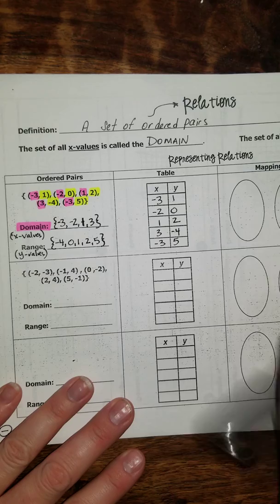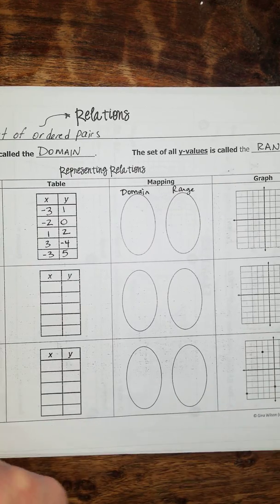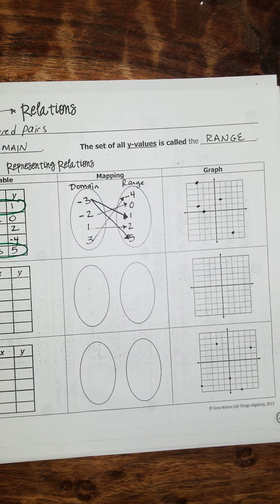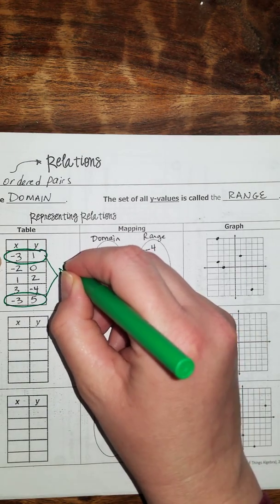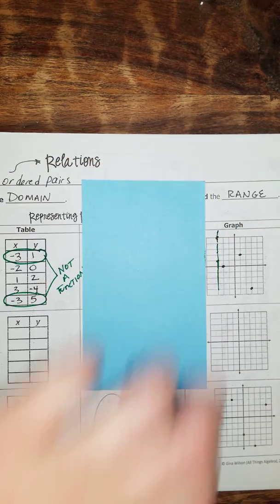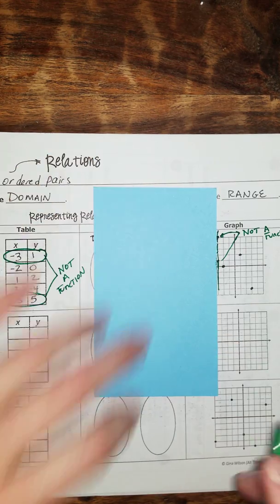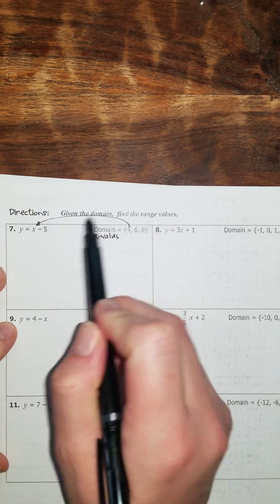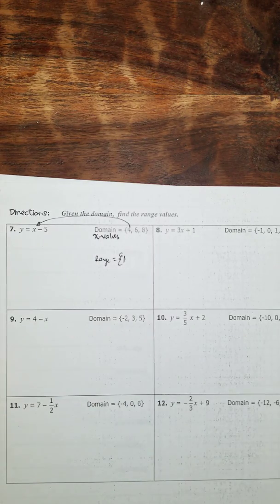Algebra - Function Packet Examples